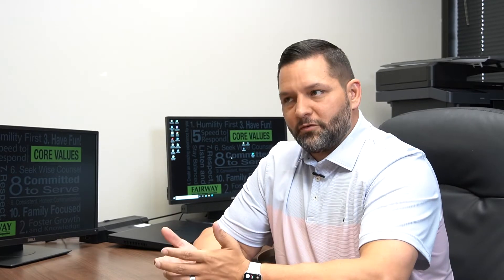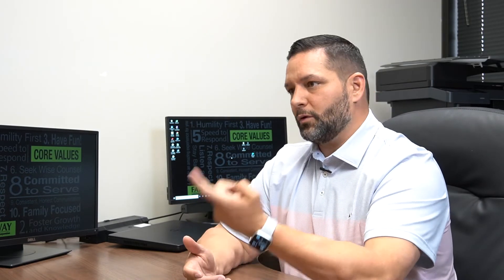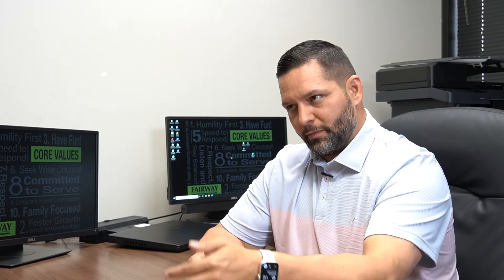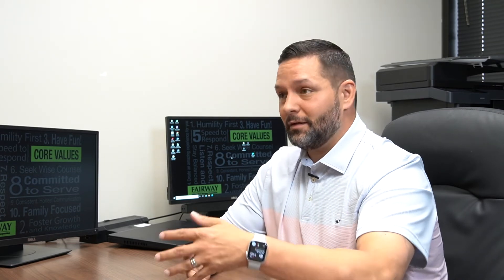Real Estate Reality: Ep. 1 Christy Buck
Steve Curtis of Fairway Mortgage Talks with Christy Buck about Current Real Estate Market and other important current matters dealing with offers, interest rates, and much more! They also discuss things like inflation, managing teams, as well as a bit of each of their back stories!